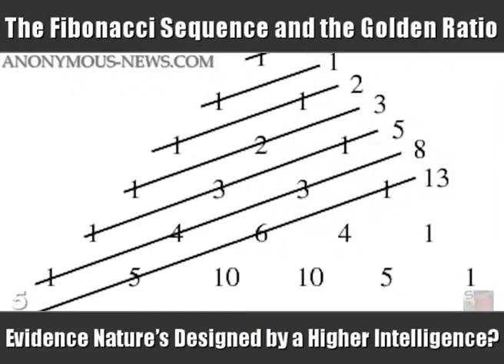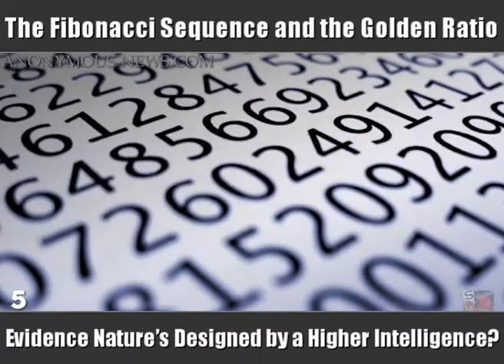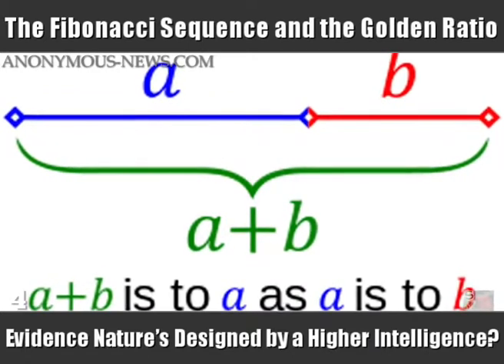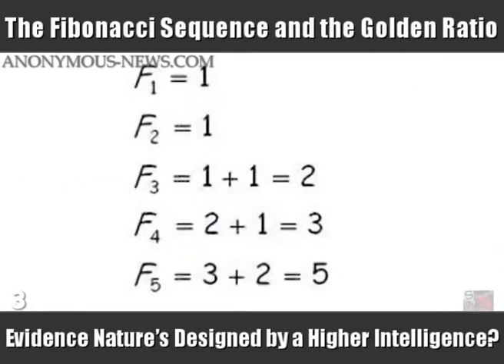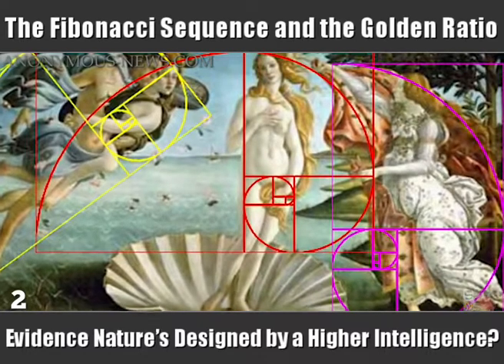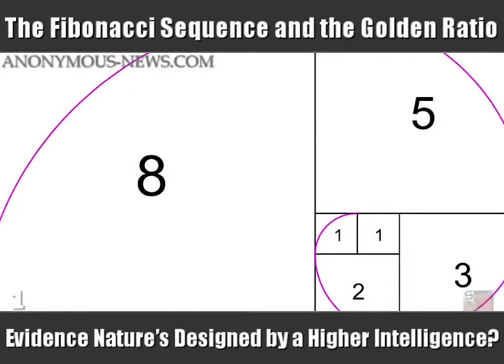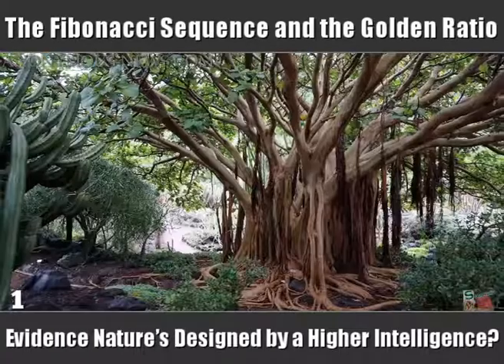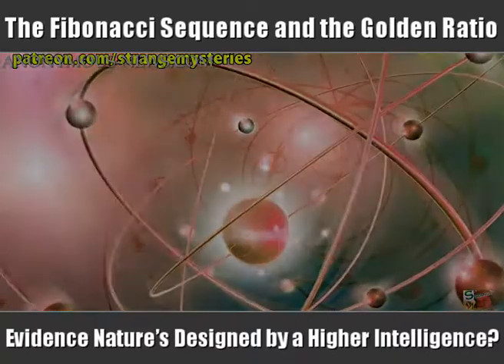Anonymous - Mathematics in Nature: Proof of a Higher Intelligence?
The connection between the Fibonacci Sequence and the Golden Ratio has intrigued scientists, mathematicians, designers and artists for centuries. This perfect sequence and corresponding ratio can be found throughout nature as well, leading many to believe it provides proof of a higher intelligence. We'll let you decide.

Fighting for a better world.

Expect us.